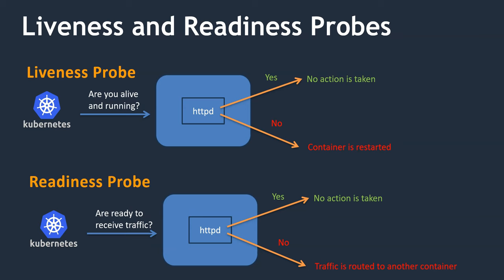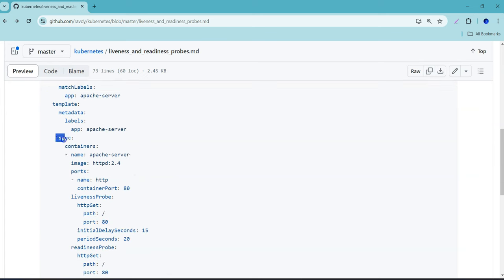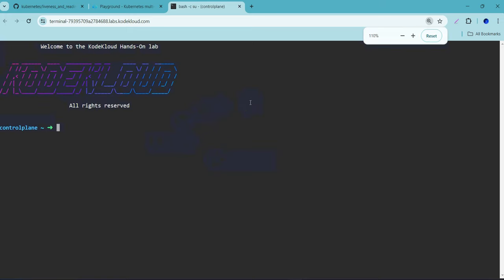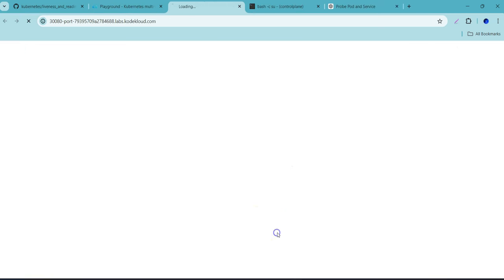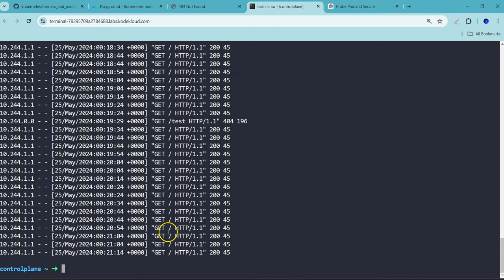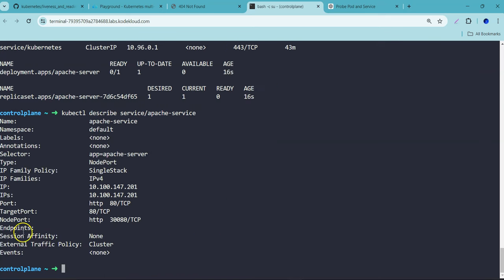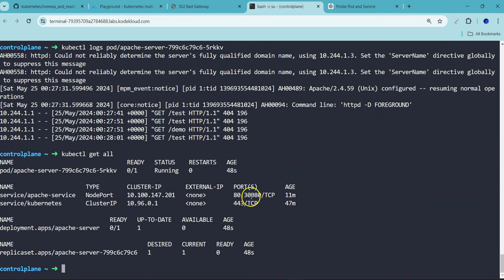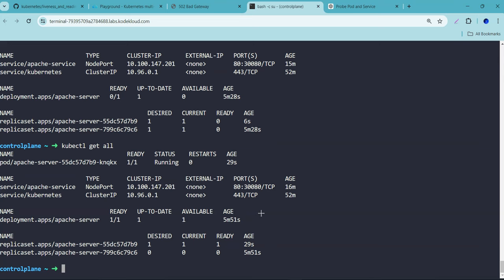Kubernetes Probes- livenessProbe vs readinessProbe | Hands-on Lab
In this video, I have shown a demo of how liveness and readiness probes work.